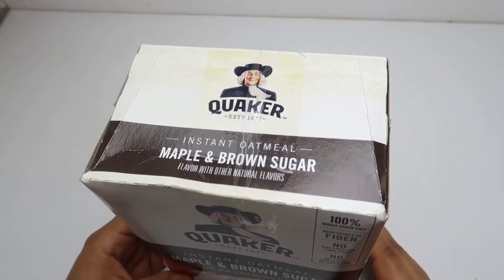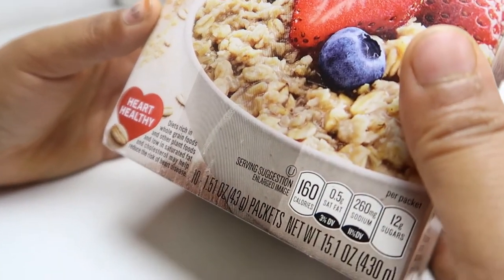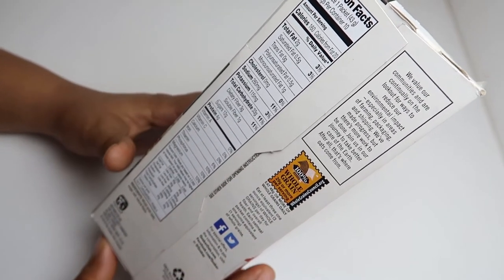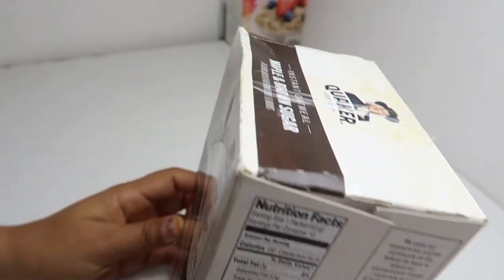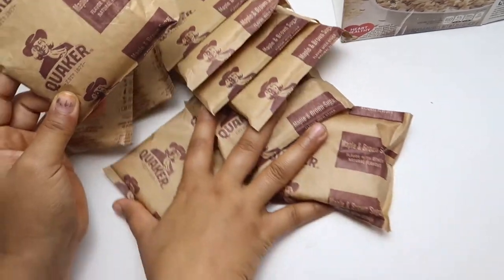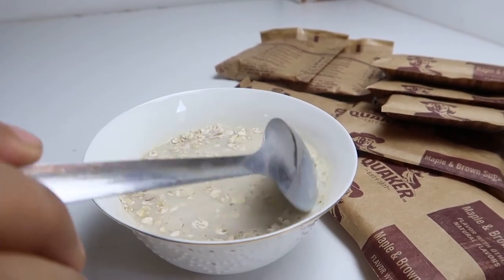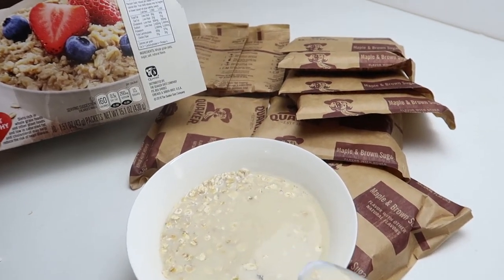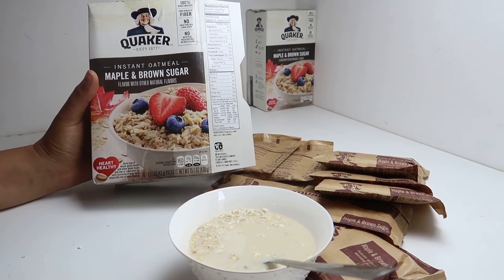QUAKER INSTANT OATMEALMAPLE AND BROWN SUGAR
PRODUCT DETAILS
The wholesome goodness of Quaker Oats packed with the rich tastes of maple flavor and brown sugar Instant Oatmeal, and no high fructose corn syrup, artificial preservatives, or sweeteners. Just because you've got a busy day doesn't mean you don't deserve all the goodness Quaker has to offer.
Made with heart-healthy* 100% whole grain Quaker Oats
*Diets rich in whole grain foods and other plant foods and low in cholesterol and saturated fat may help reduce the risk of heart disease.
Good source of fiber
No high fructose corn syrup
No artificial preservatives or no artificial sweeteners
No added colors
No artificial flavors
Product formulation and packing and promotion may change. For current information, refer to packaging on store shelves.
COOKING INSTRUCTIONS
Hot Water or Milk Preparation
Empty packet into bowl.
Add up to 1/2 cup hot milk or boiling water, stir.
Let sit for 60 seconds.
Microwave Preparation (1 Serving)
Empty packet into microwave-safe bowl.
Add up to 2/3 cup unheated milk or water; stir.
For your convenience, you can use the packet measuring cup.
Microwave on HIGH 1 to 2 minutes; stir again.
Caution: Bowl and contents may be hot. Microwave ovens vary in power. Cooking time may need to be adjusted.